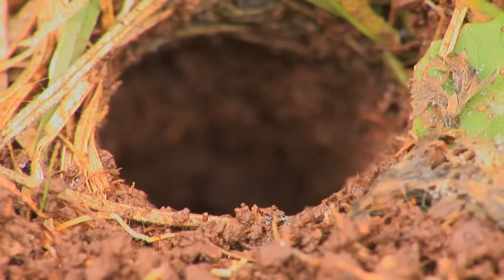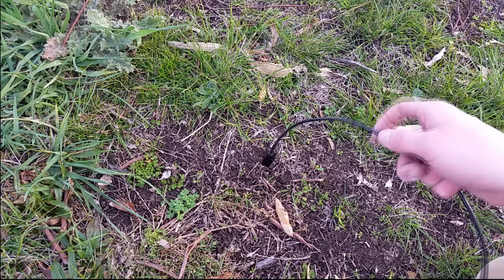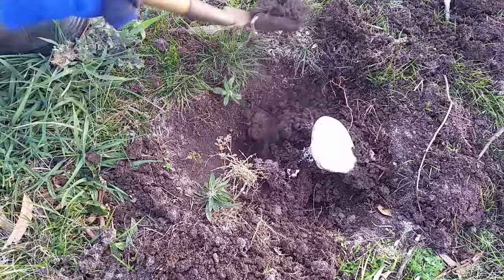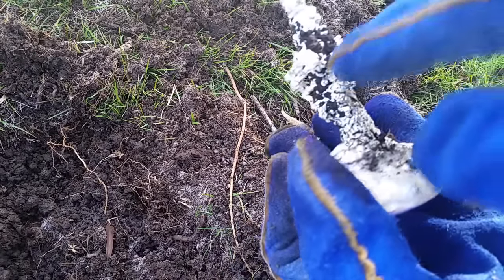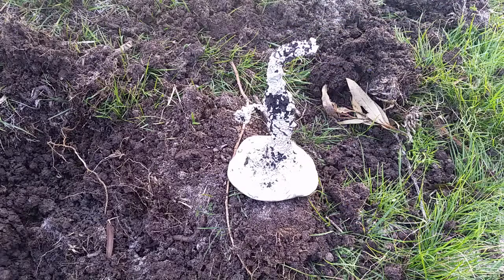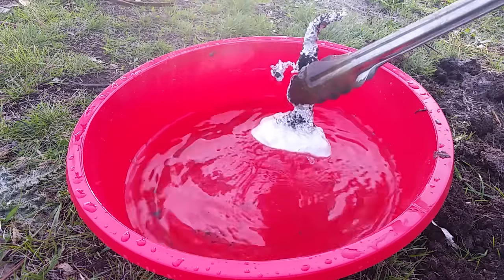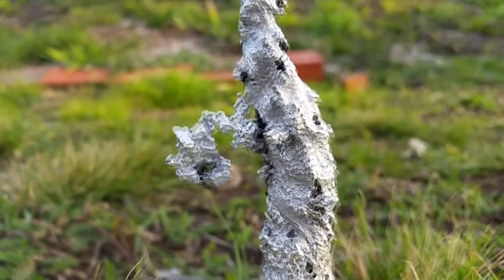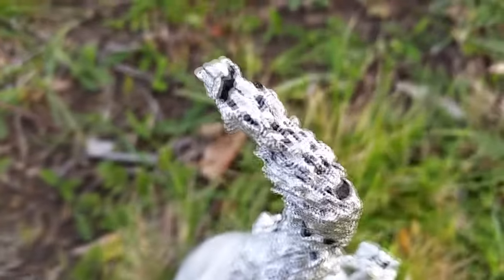Casting a TRAPDOOR / WOLF SPIDERs nest out of MOLTEN ALUMINIUM! - Creating the cthulhu tentacle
NO SPIDERS WERE HARMED IN THE MAKING OF THIS VIDEO (nest was abandoned and empty)
- Second cast of a trap door / wolf spiders nest!

This video was created during my ongoing research into the ethology of Australian spiders, specifically nesting behaviours and habitats. Thank you to francischeefilms for the use of the footage from his video "Wolf spiders". The full video can be viewed here: